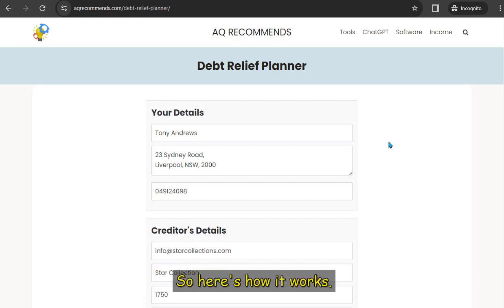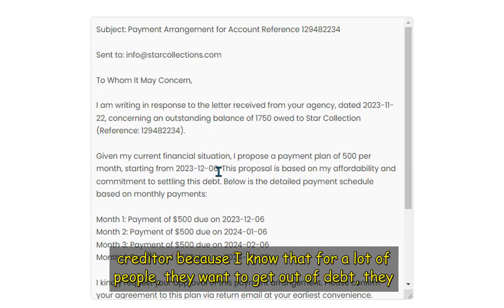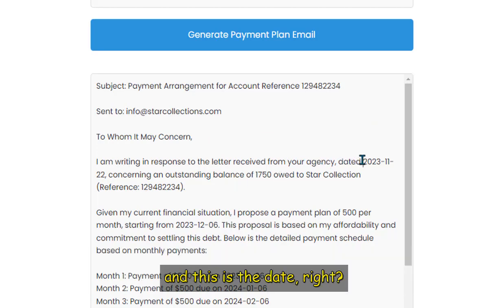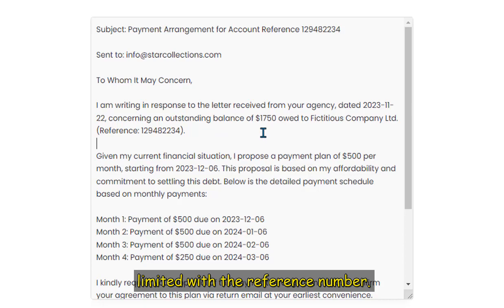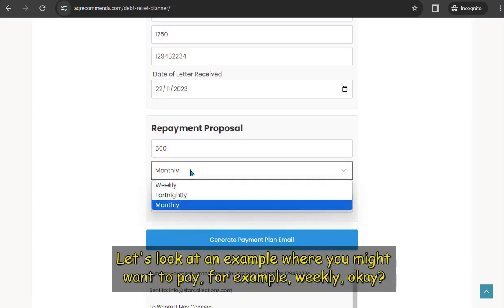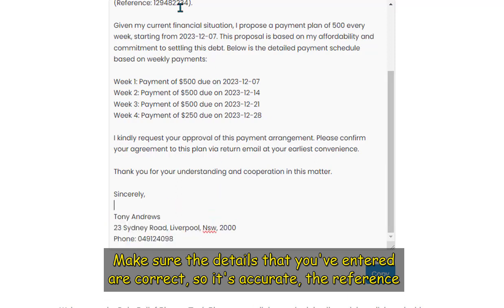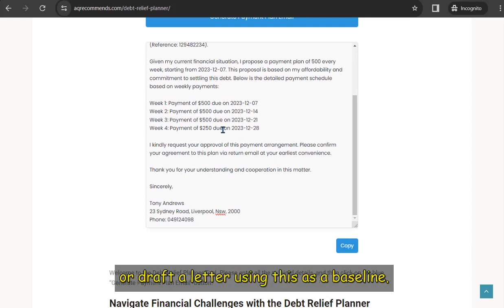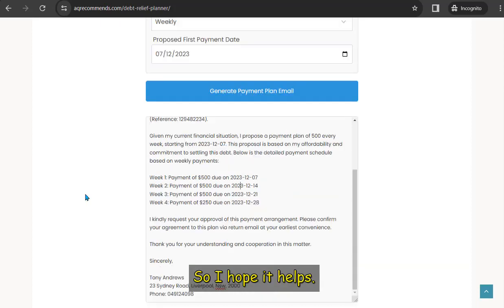The Debt Payoff Hack That Every Australian Should Know Generates Payment Plan and Email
**Harness the Power of Automation and Conquer Your Debt with Our Revolutionary Debt Payoff Planner Tool**

Are you tired of feeling trapped in the clutches of debt? Do you yearn for financial freedom and the peace of mind that comes with being debt-free? If so, you're not alone. Millions of Australians struggle with debt, and the weight of financial obligations can take a toll on your mental and emotional well-being.

Introducing our groundbreaking debt payoff planner tool, designed to empower you to take control of your finances and finally achieve financial freedom. Our user-friendly tool will generate a payment plan for you based on your affordability, and an email that you can send to the collection agent, taking the emotions out of dealing with collection agents.

**Unleash the Potential of Our Debt Payoff Planner Tool:**

* **Automate Your Debt Payment Plan:** Our tool automates the debt payoff process, eliminating the guesswork and frustration associated with manual calculations.

* **Tailored Debt Solutions:** Our tool analyzes your unique financial situation and generates personalized debt payoff strategies to suit your individual needs.

* **Tailored Communication to Debt Collectors:** Remove the emotions and fear. Our tool will generate an email for you with your proposed payment plan ready for you to send to any debt collector.

* **Achieve Financial Freedom Faster:** Our tool optimizes your debt repayment plan, helping you reach your debt-free goals sooner.

**Embrace Financial Freedom Today:**

Embrace financial freedom and take control of your debt with our revolutionary debt payoff planner tool. Access our tool today for free and experience the transformative power of automated debt management.